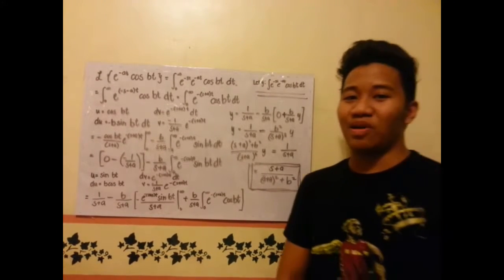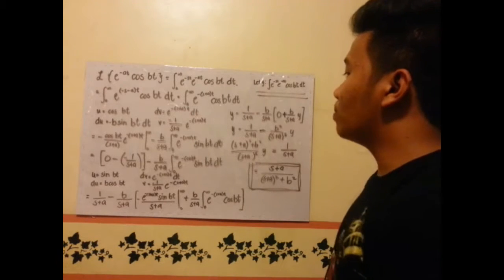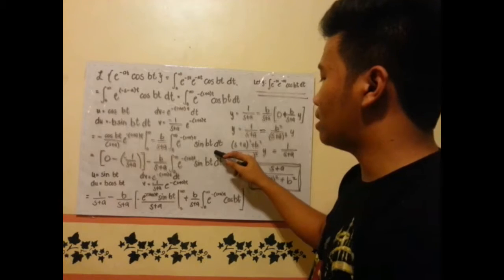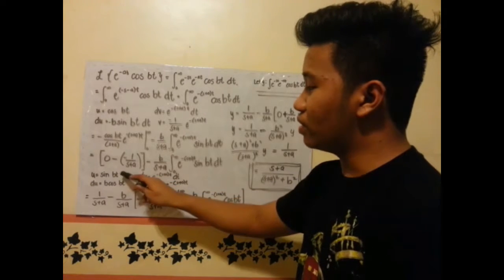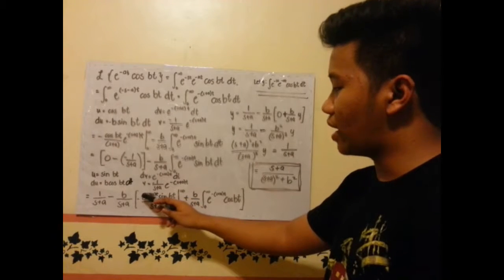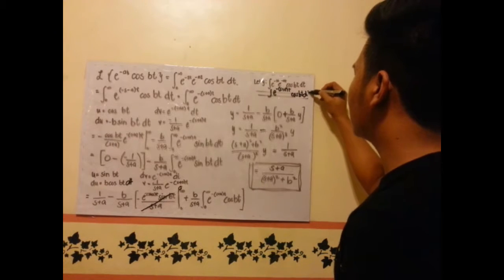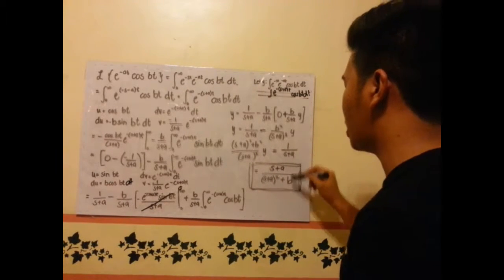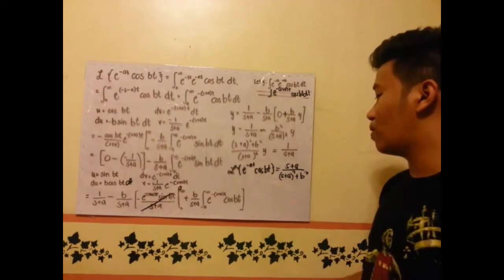Laplace Transform of (e^-at)(cosbt)